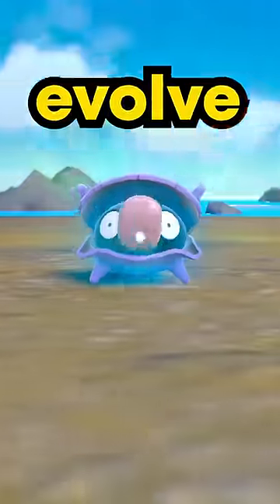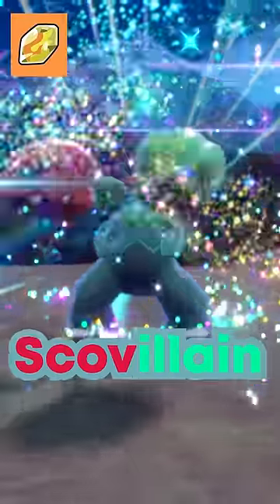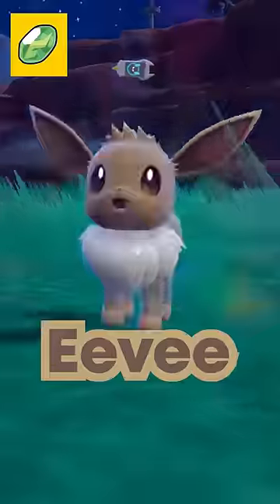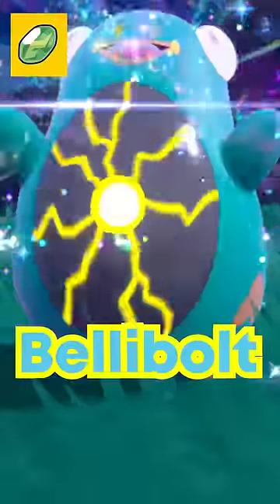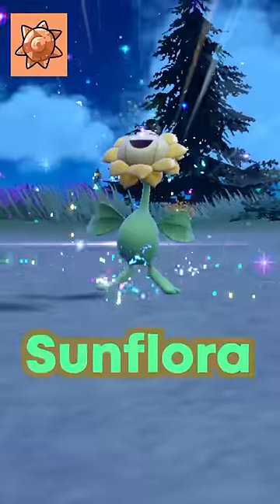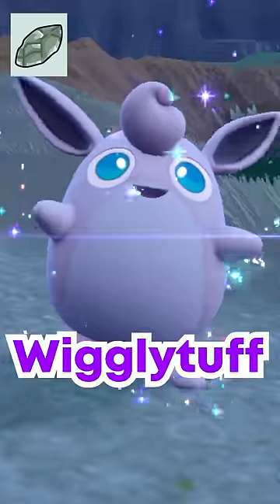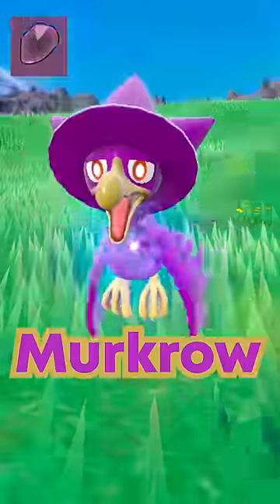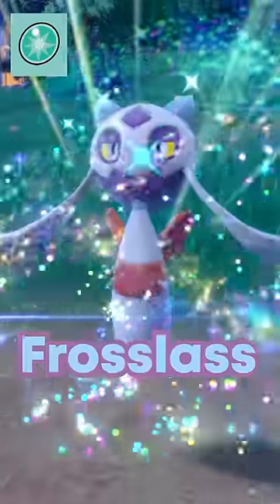21 Pokemon That EVOLVE with Evolution Stones in Scarlet & Violet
Here are 21 Pokemon That You Can Evolve with Evolution Stones!
The Fire Stone evolves Eevee into Flareon, Growlithe into Arcanine and Capsakid into Scovillain. The Water Stone evolves Eevee into Vaporeon and Shellder into Cloyster. The Thunder stone evolves Pikachu into Raichu, Eevee into Jolteon, Magneton into Magnezon and Tadbulb into Belllibolt, The Leaf Stone Evolves Eevee into Lefeaon, The Sun Stone evolves Petilil into Lilligant and Sunkern into Sunflora, The Ice stone can be used to evolve eevee into glaceon, cetoddle into cetitan and crawbralwer into Crabominable, The Moon stone evolves Jigglypuff into Wigglytuff, The Shiny Stone evolve floette into florges, the Dusk stone evolves Murkrow into Honchkrow and Misdreavus into Masmagius, The Dawn Stone Evolves MALE Kirlia into Gallade and FEMALE Snorunt into Froslass.